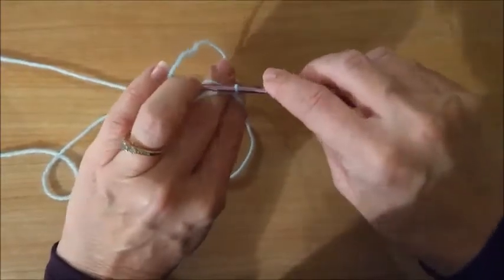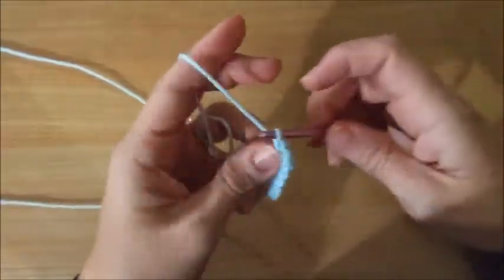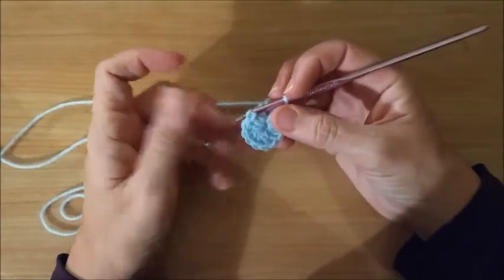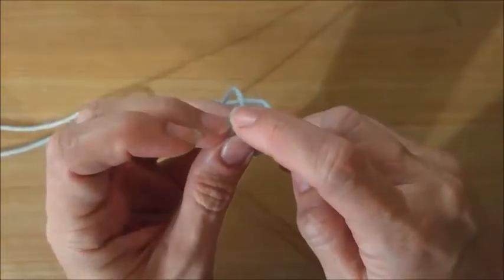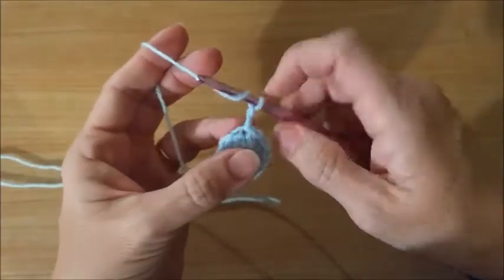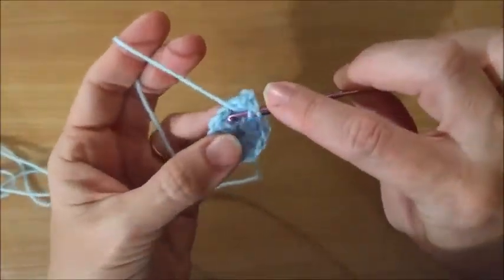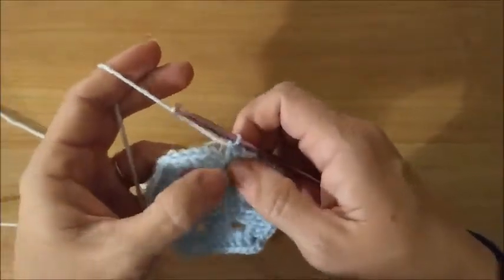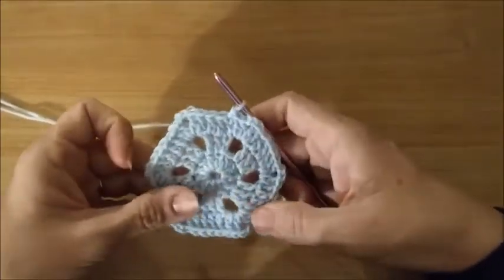Star Burst Baby Blanket Tutorial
Full walk through for the hexagon for the Star Burst Baby Blanket